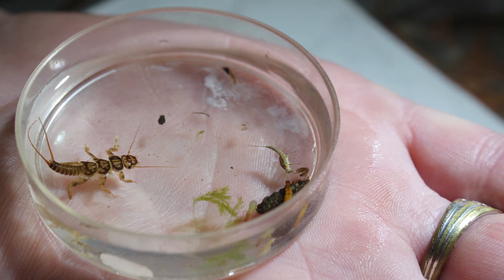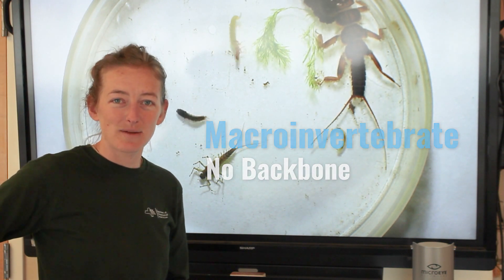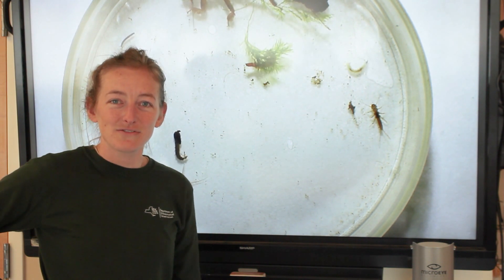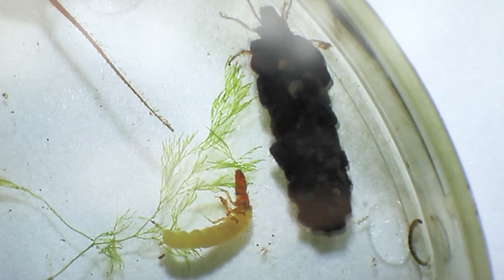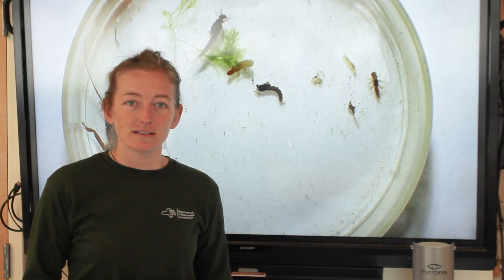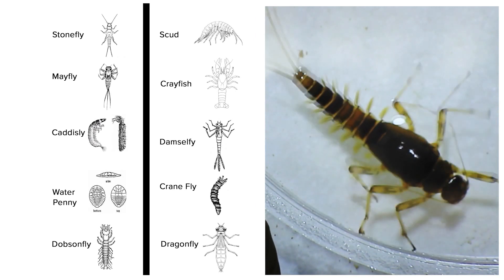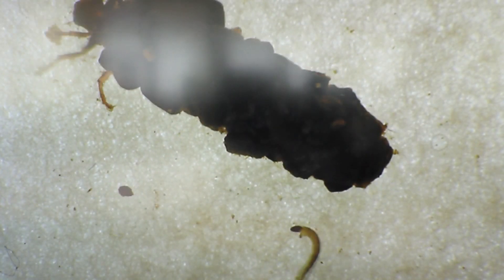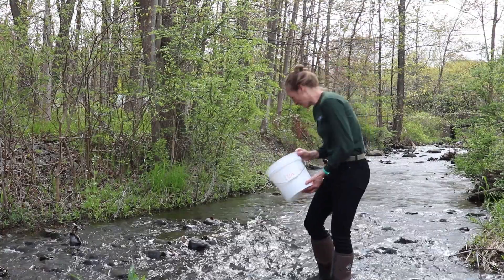Aquatic Macroinvertebrates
The New York Department of Environmental Conservation and Hudson River Estuary Program education staff present live aquatic macroinvertebrate collection from a stream followed by close examination and identification of specimens under magnification.